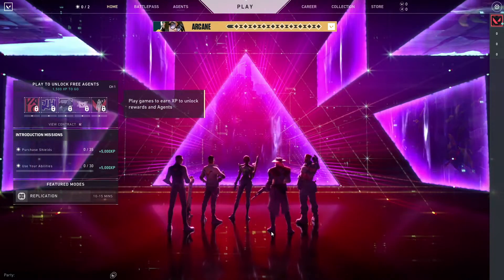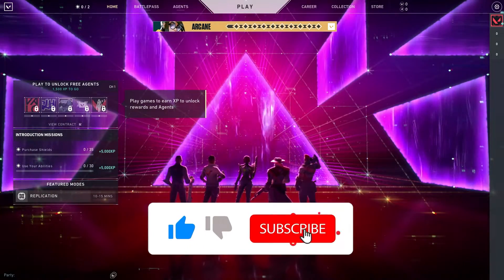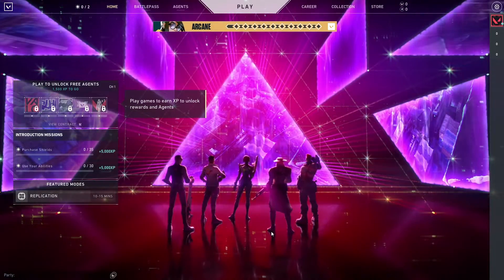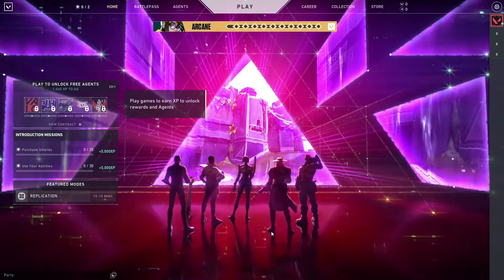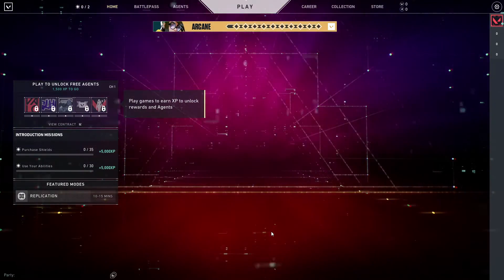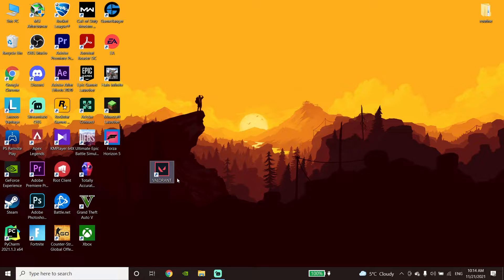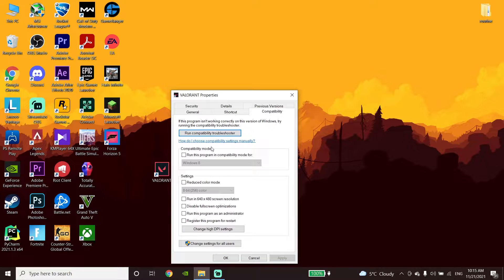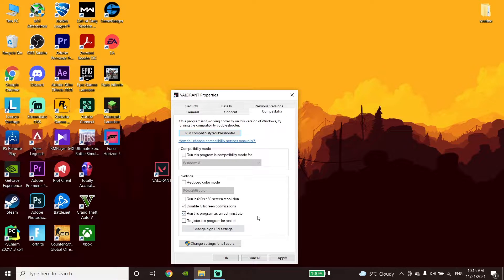How To Fix Valorant Crashing While in Game (Valorant Keeps Crashing Fix)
Hello everyone in this video I'm showing you How To Fix Valorant Crashing While in Game (Valorant Keeps Crashing Fix). so if you want to know how to stop valorant from crashing just watch this video .